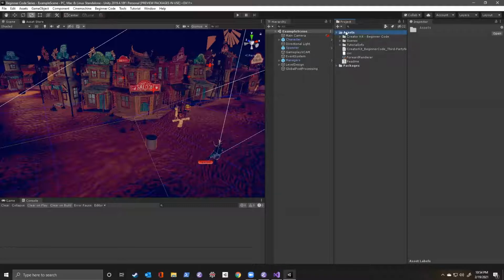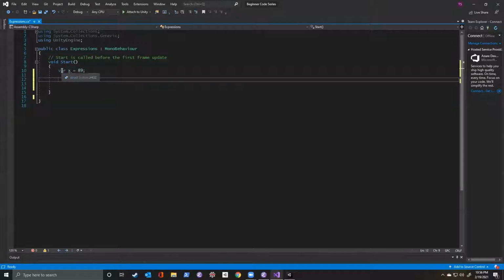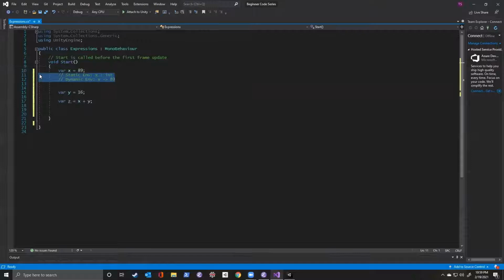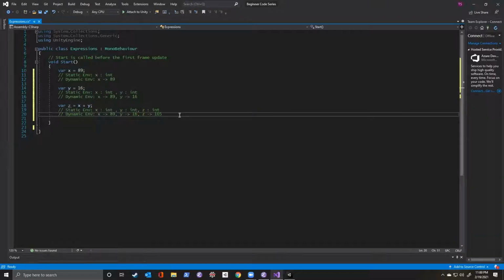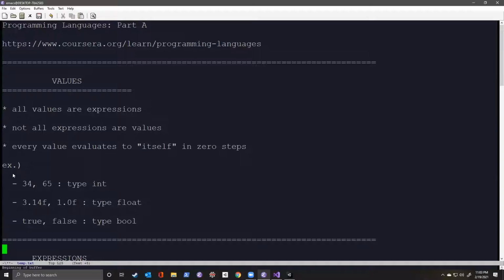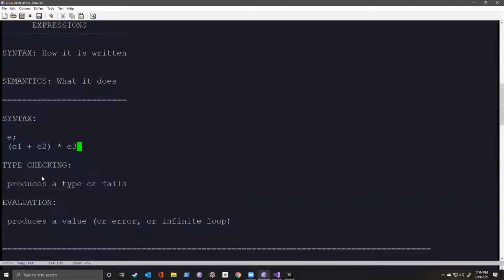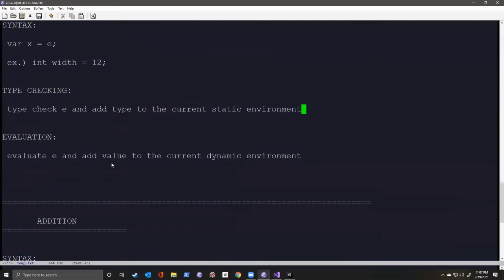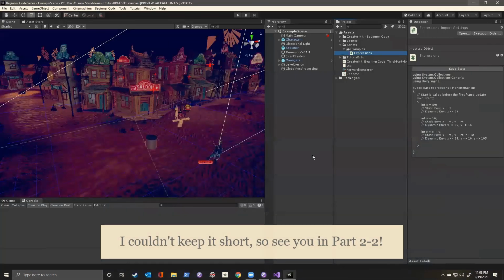Following Along W/ Unity Beginner Code Series - Part 2-1 | Expressions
In the first video of Part 2, we cover some more theory on expressions and variables. This lays down the foundation for moving on to more advanced topics.